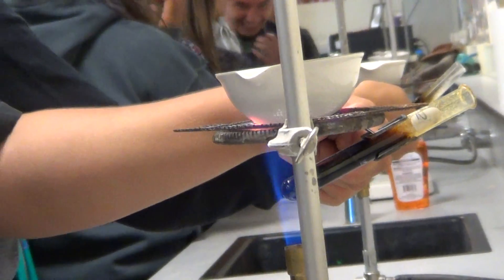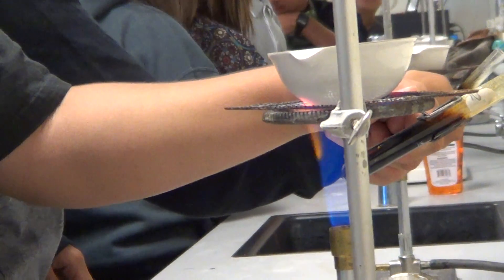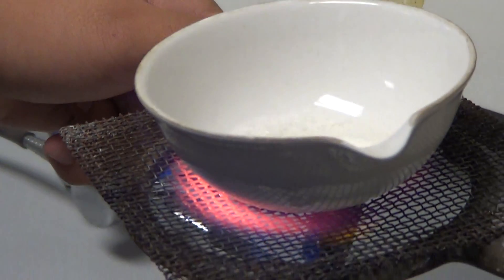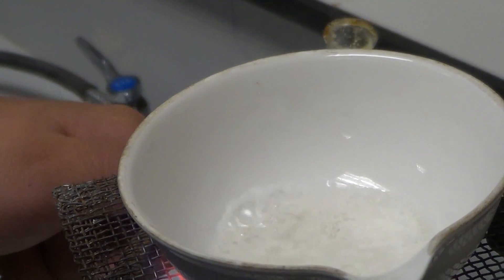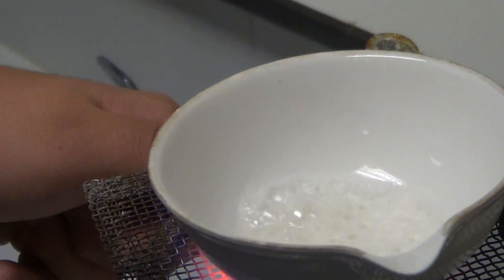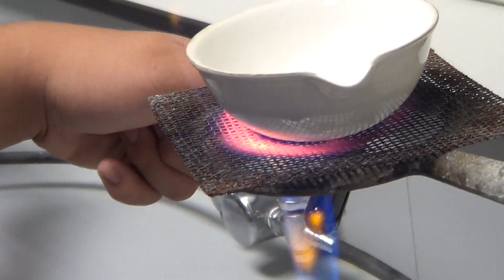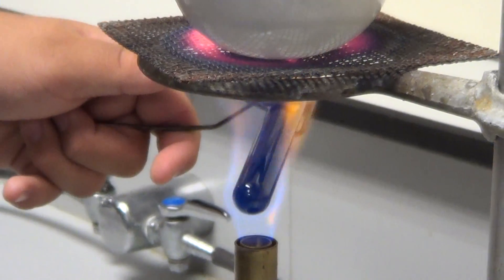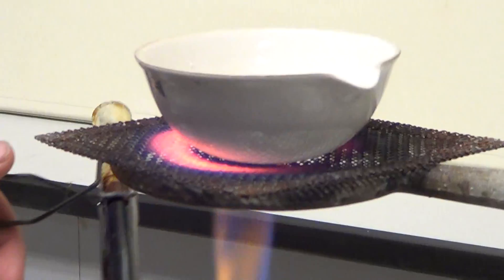Chemistry Lab: Heating Sucrose